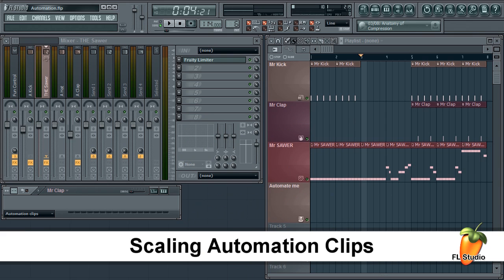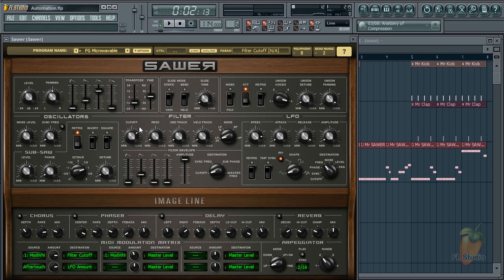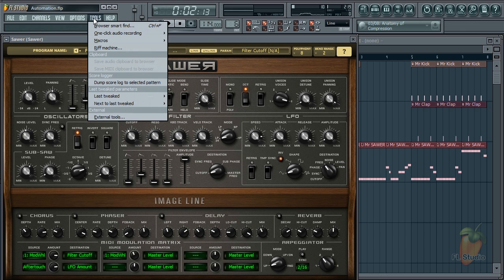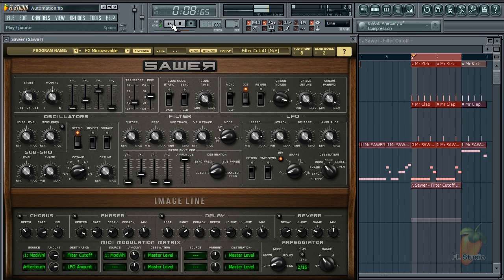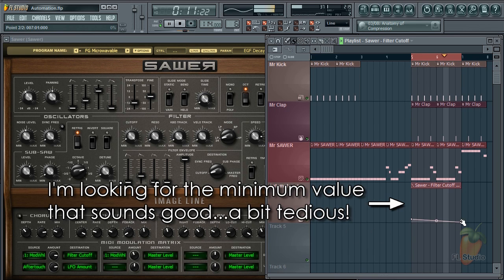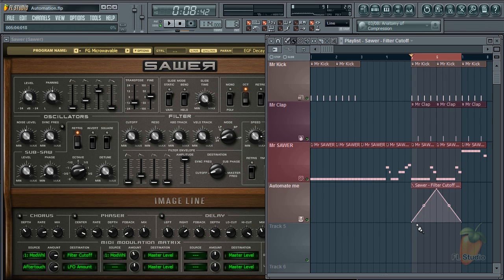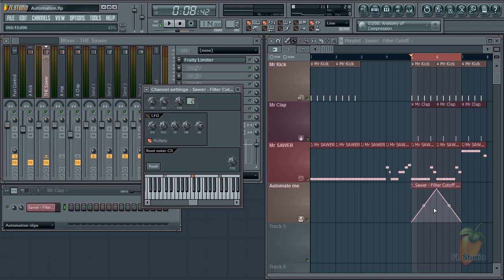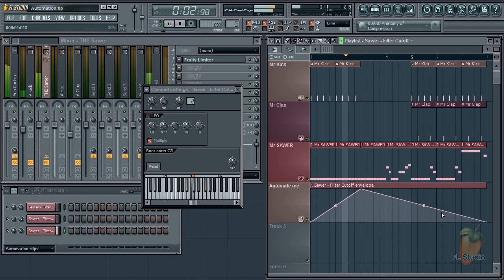FL Studio Guru | Scaling Automation Clips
How scaling Automation Clips can save yourself a lot of mucking about with control-point values.

Download the project used in this Tutorial here at Looptalk...